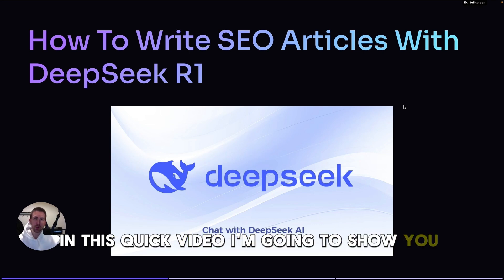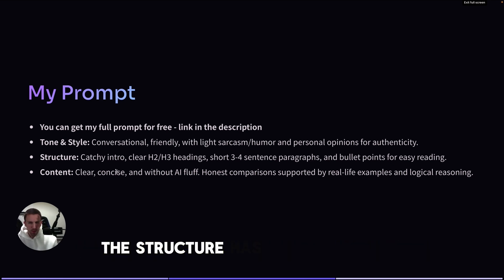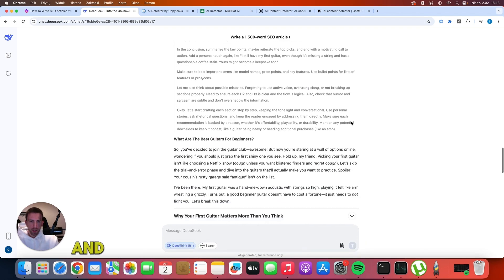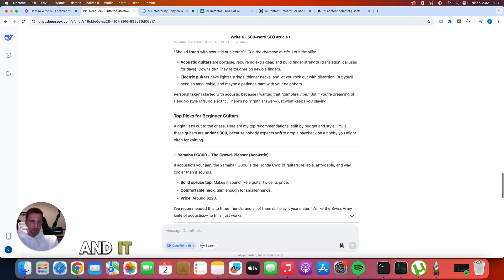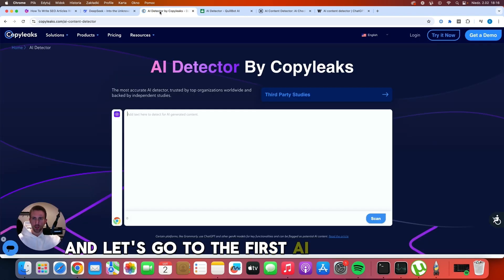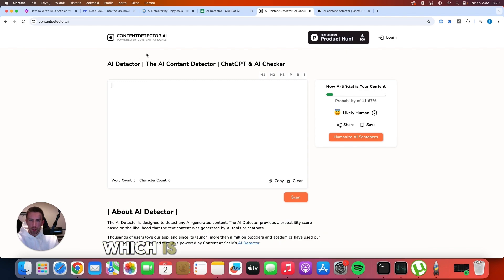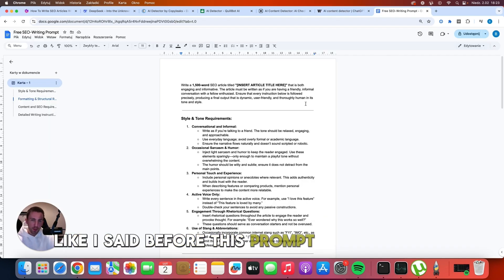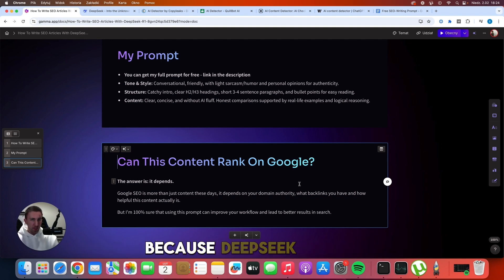DeepSeek R1: Write SEO Content That Beats AI Detectors (FREE Prompt!)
Are you struggling with AI detectors catching your AI-generated content? Not anymore! In this video, I’ll walk you through how to use DeepSeek R1 to craft humanized, authentic content that passes as human-written and bypasses AI detection tools effortlessly. You’ll learn how to structure content, fine-tune sentence flow, and make AI-generated writing indistinguishable from human text.

The best part? I’m sharing a FREE prompt that you can use to start creating AI-proof content today. Whether you’re a freelance writer, content creator, marketer, or blogger, this trick will help you stay ahead in the game. We’ll cover:

- How DeepSeek R1 works to create natural, human-like writing
- The secrets to making AI-generated text flow like real human conversation
- How to fool AI detection tools with clever tweaks
- FREE prompt for creating undetectable content instantly

By the end of this video, you’ll know how to consistently write AI-generated content that won’t trigger detection systems like Turnitin, GPT detectors, or plagiarism checkers.

00:00 Intro
00:23 Free Prompt
00:53 Test Article
02:32 AI Detection Tools
04:00 Final Thoughts